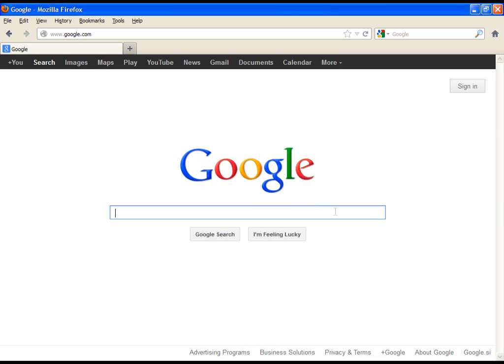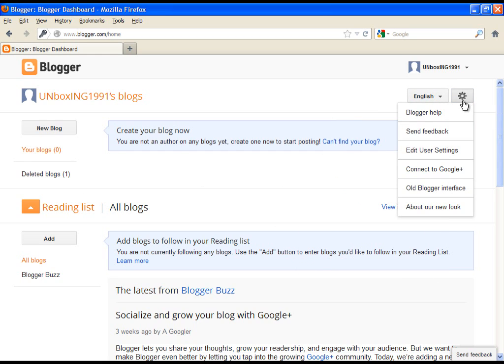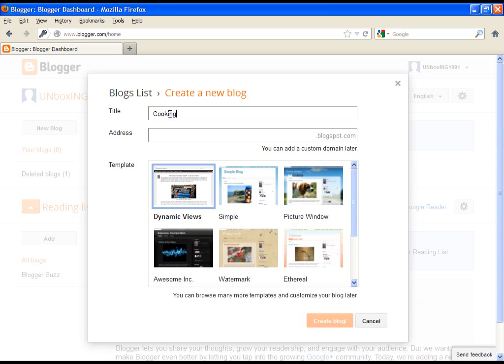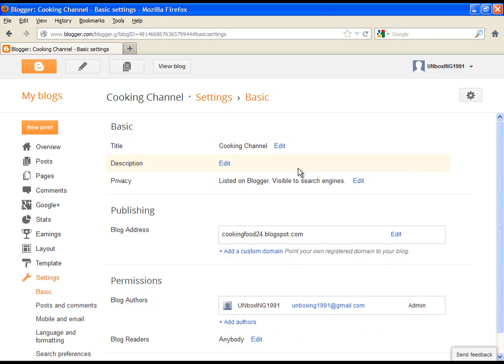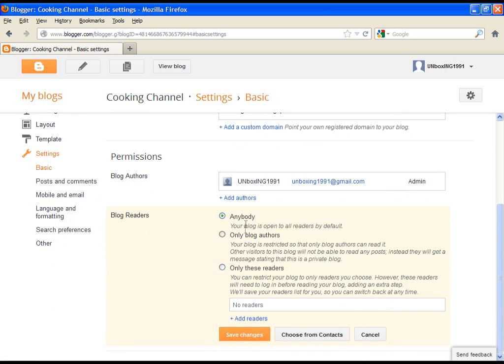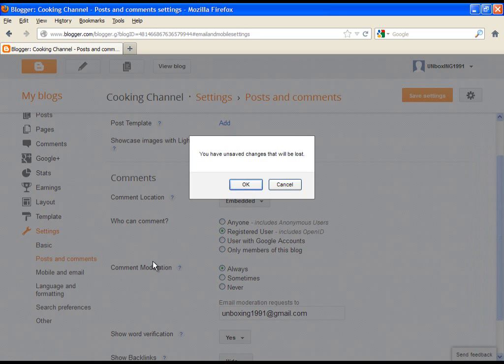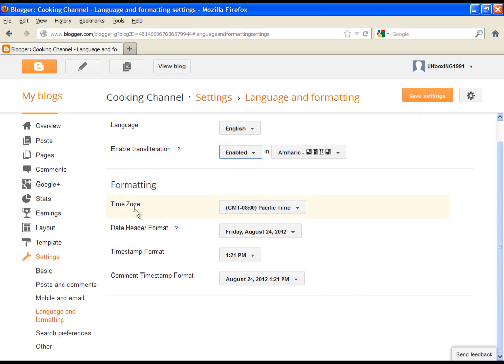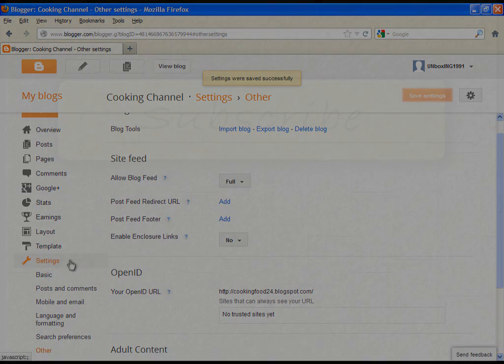How to use blogger [1/3] 2012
If u have a wish to create and earn some money with your own blog, you are at the right place to learn that. Watch entire series, and you will learn to adjust and work with blogger, and with that knowledge u will be able to create amazing blog.